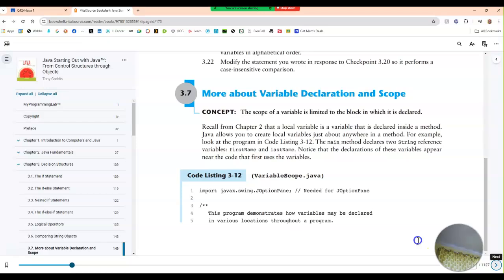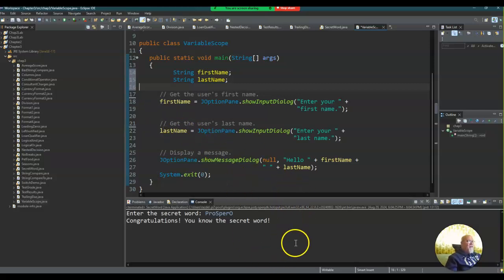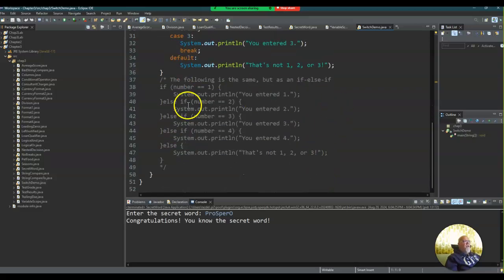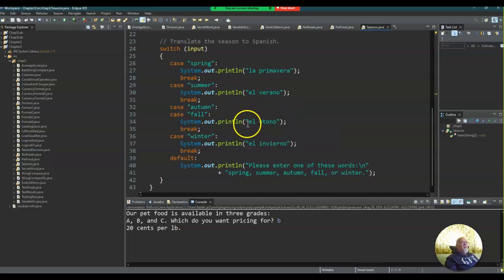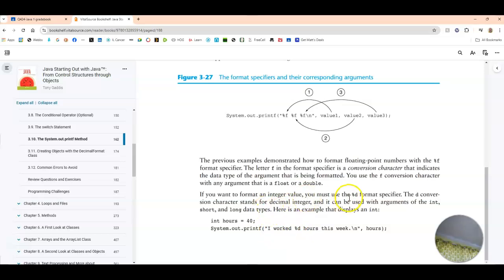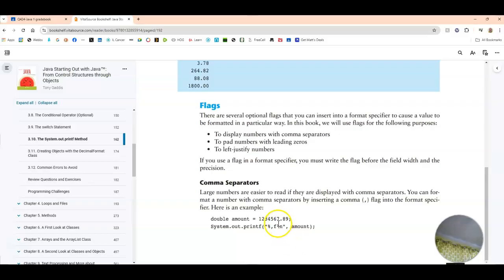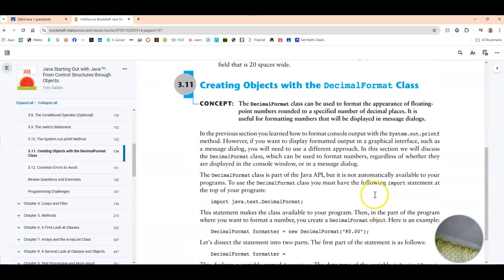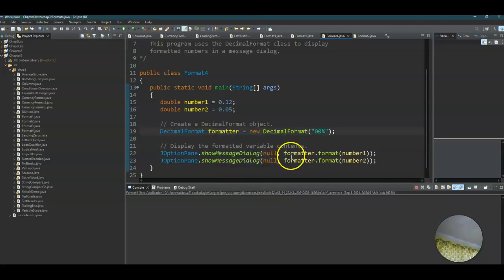Java1 Chap 3B